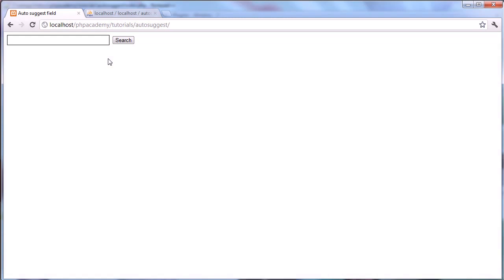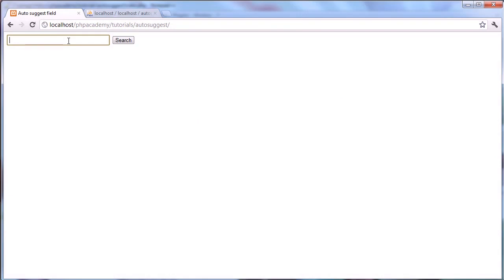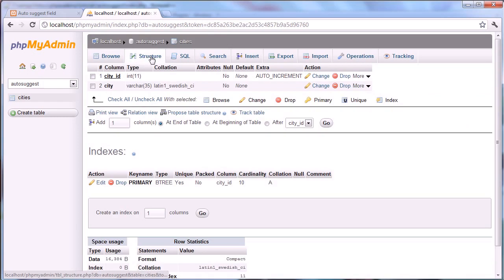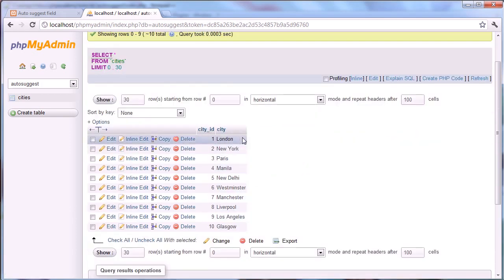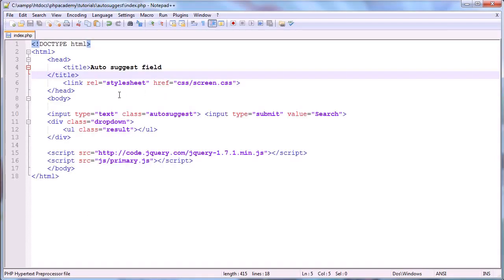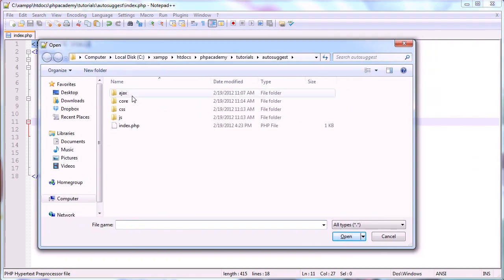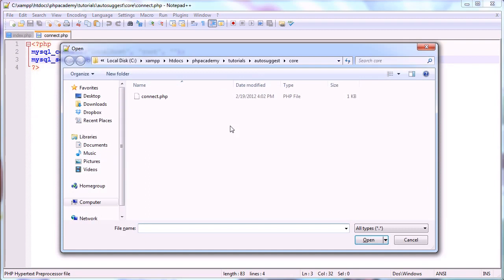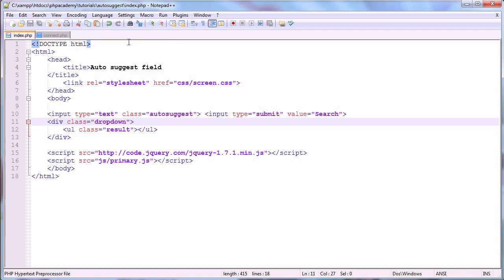PHP Auto Suggest Drop Down Field 216 Part 1